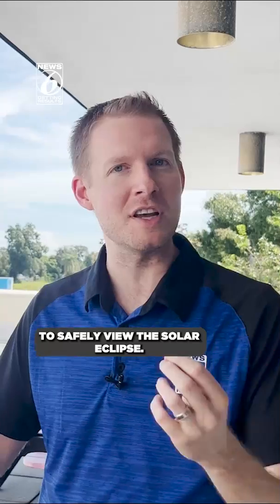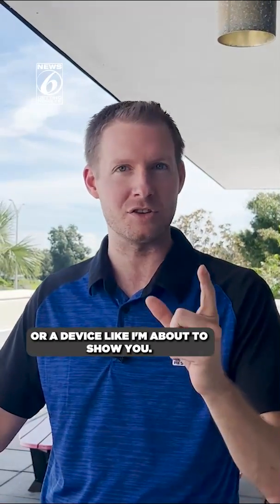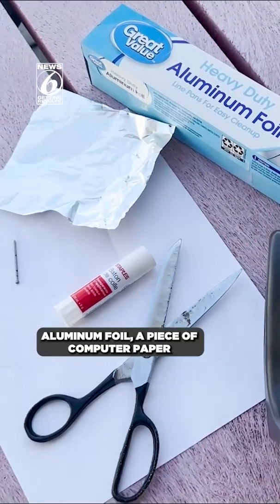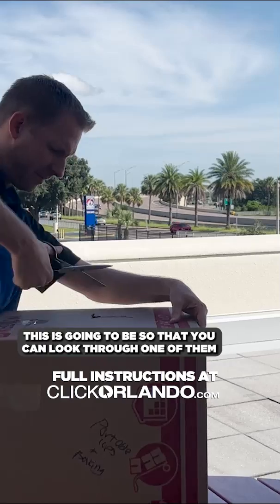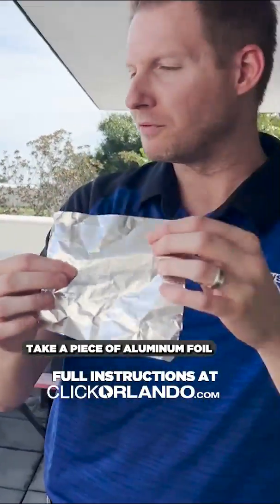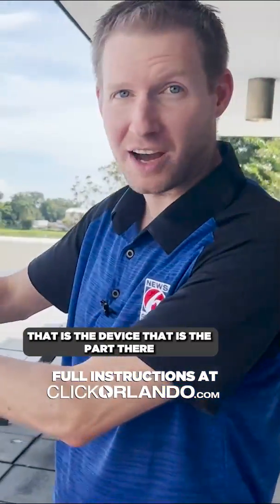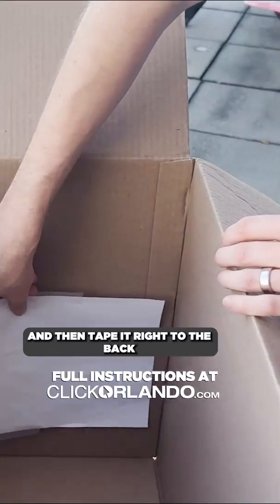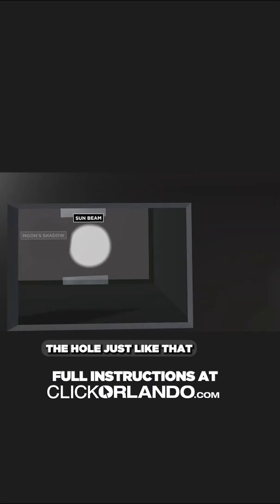Create your own DIY eclipse viewer at clickorlando.com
Ready for the eclipse? Create your own DIY viewer with a couple of simple household items!